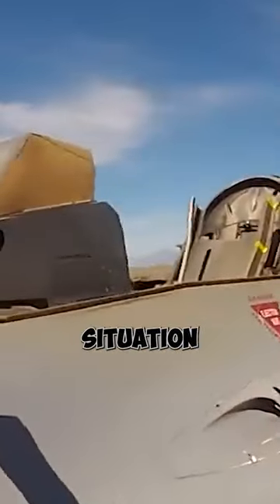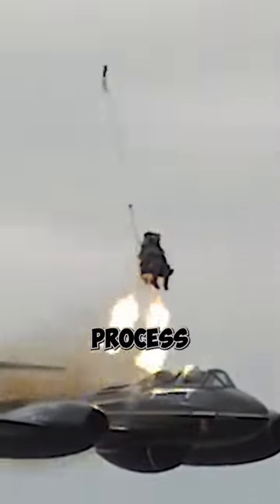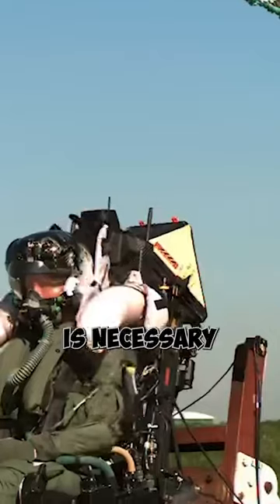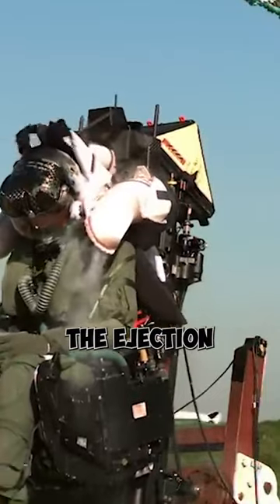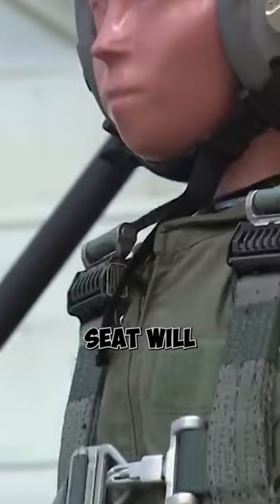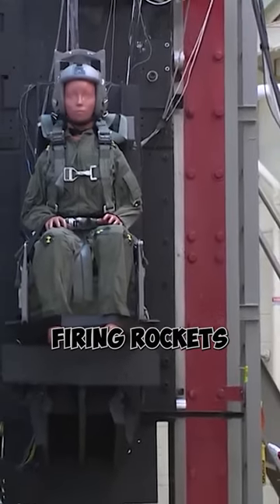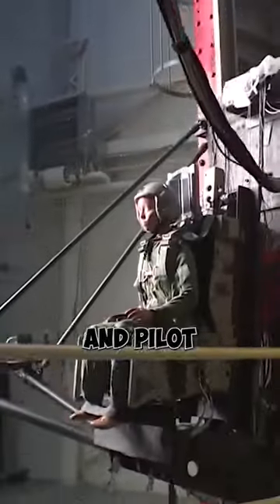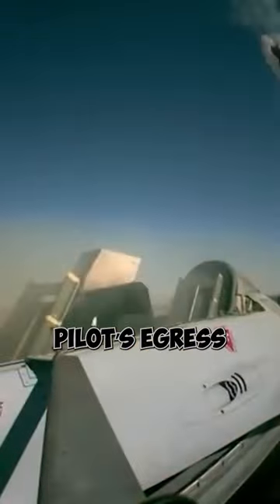How F-16 Pilot Ejects From a Plane🔥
Explanatory video of how f-16 pilot ejection process works...